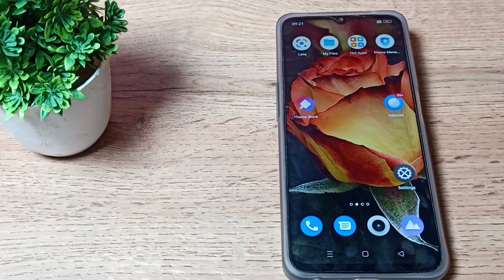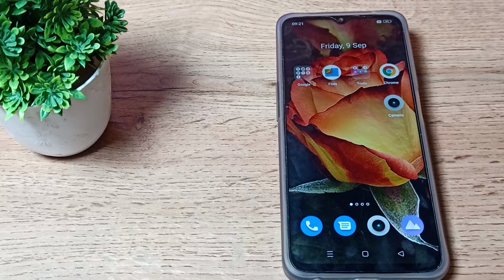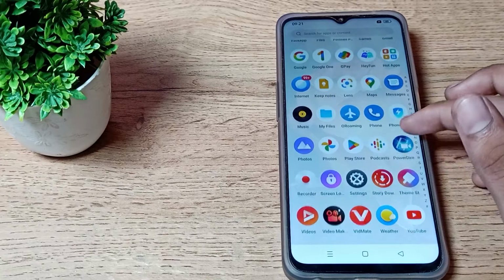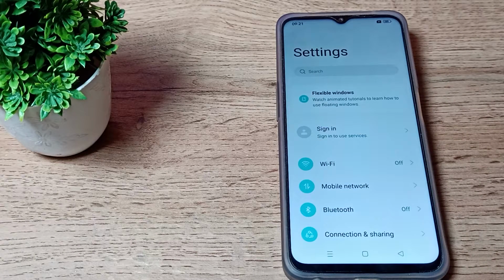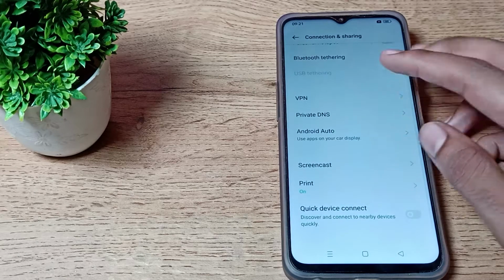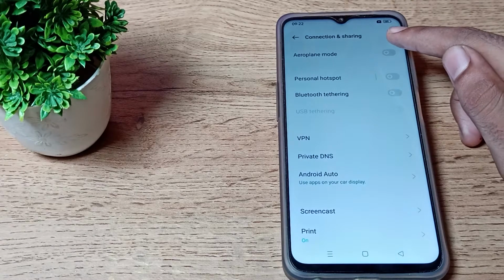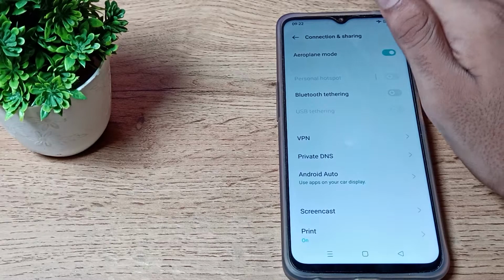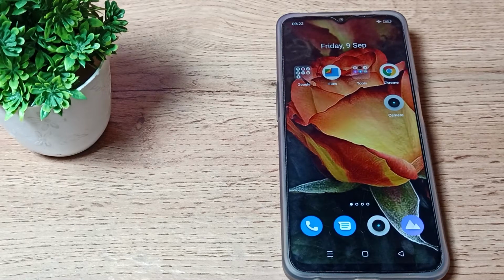How to Enable Airplane Mode in oppo A57 phone, Airplane mode setting